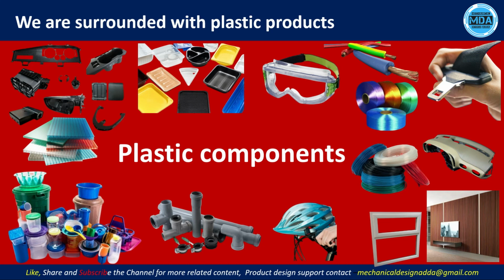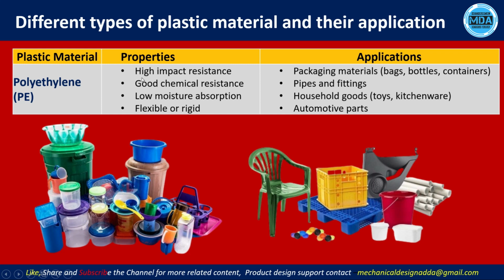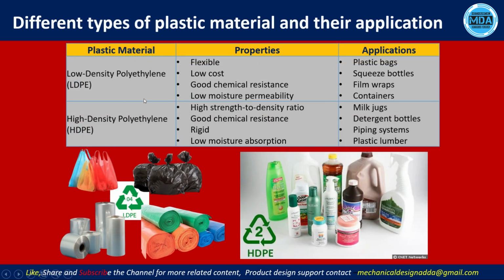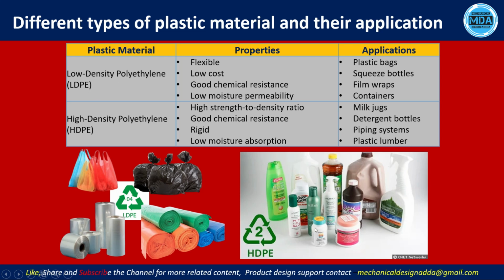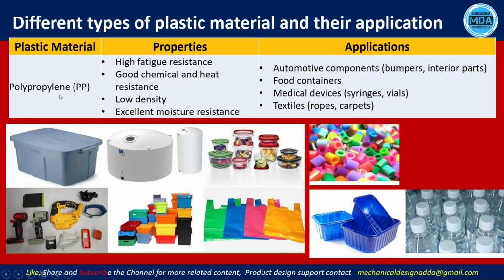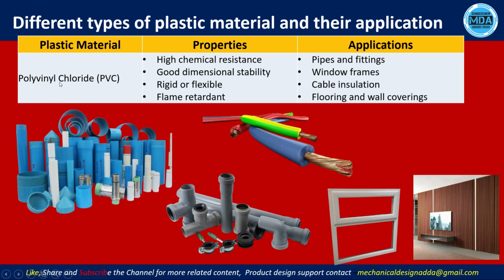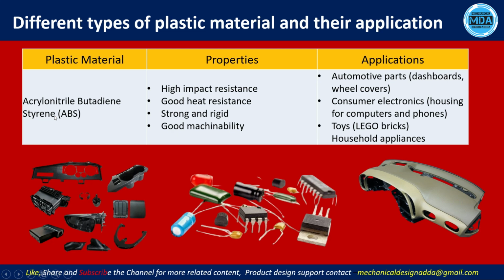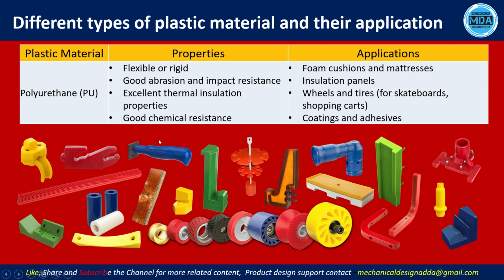V11 Different types of plastic material and their properties | application of plastic materials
In this video we will discuss different types of plastic materials like Polyethylene (PE), High-Density Polyethylene (HDPE), Low-Density Polyethylene (LDPE), Polypropylene (PP), Polyvinyl Chloride (PVC), Polystyrene (PS), Polyethylene Terephthalate (PET), Acrylonitrile Butadiene Styrene (ABS), Polytetrafluoroethylene (PTFE), Polycarbonate (PC), Polyamide (Nylon), Polyurethane (PU), Polyetheretherketone (PEEK), Polyethylene Naphthalate (PEN), Acrylic (PMMA), Polylactic Acid (PLA), Ethylene Vinyl Acetate (EVA)